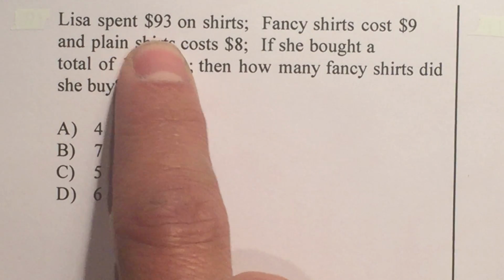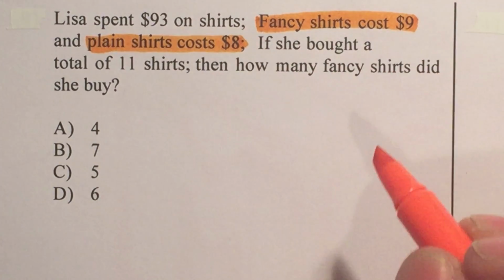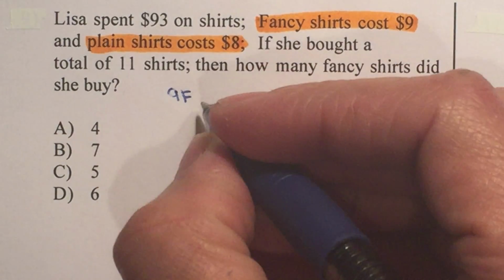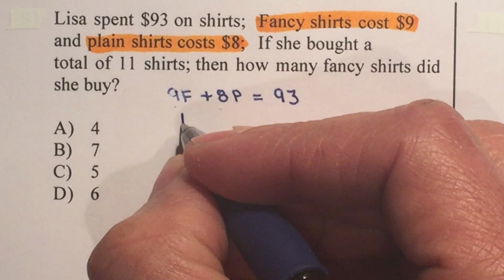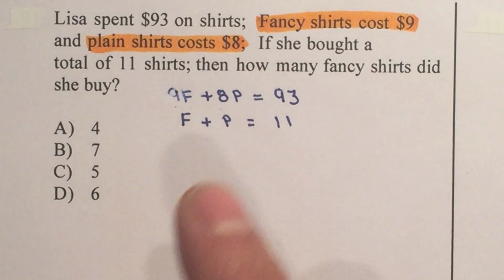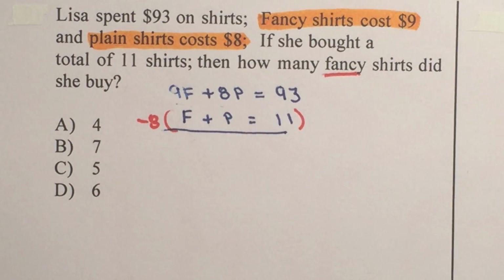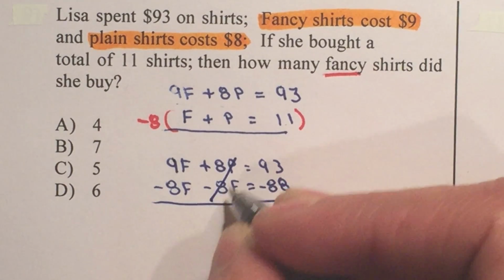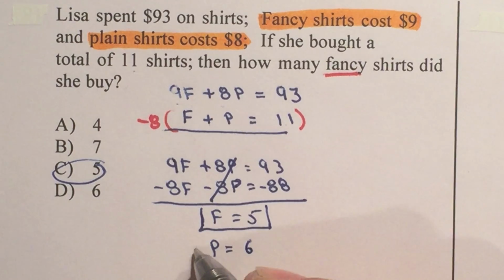P9 Alg 2 Unit 5 - Systems of Equations Word Problem